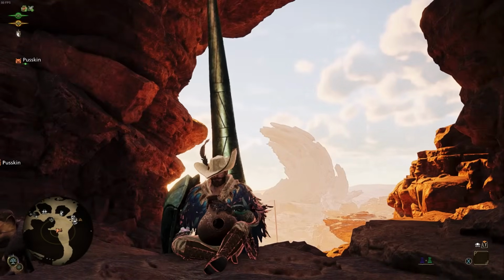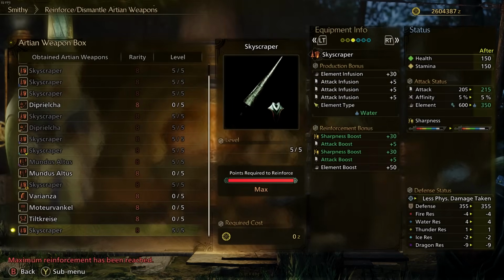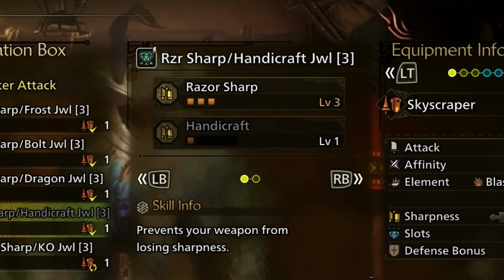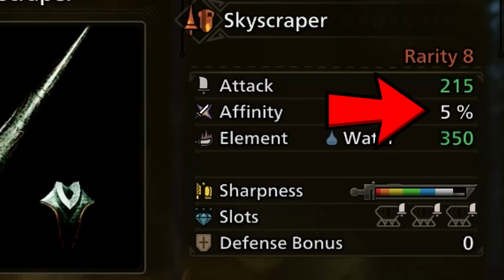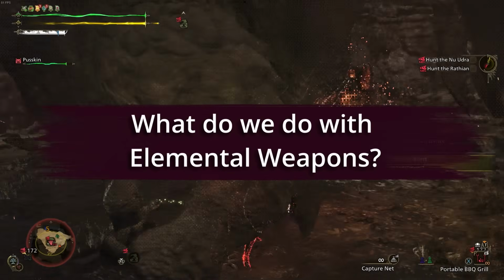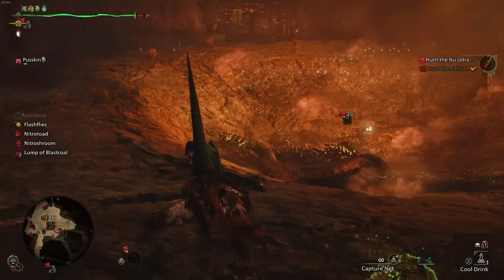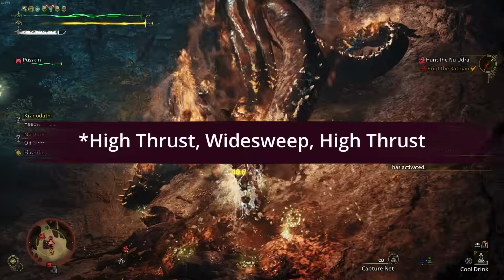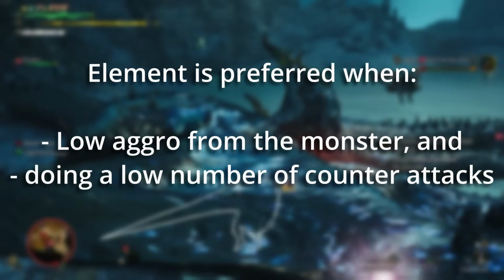How to Build the Best Artian Lance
I've done a bit of a deep dive into Artain weapons and the results were. surprising? Lance is on the fence and it makes it impossible to give an easy answer as to whether you should aim for attack or element.

I've also got a Discord now! come check it out and say hi!